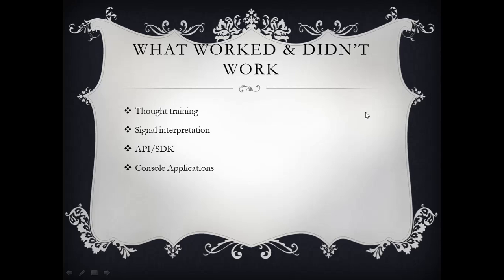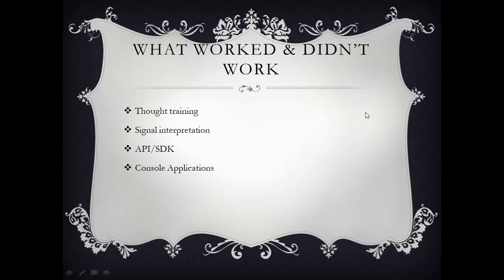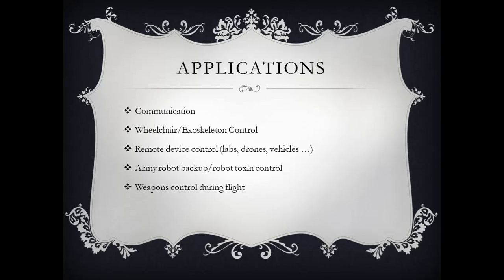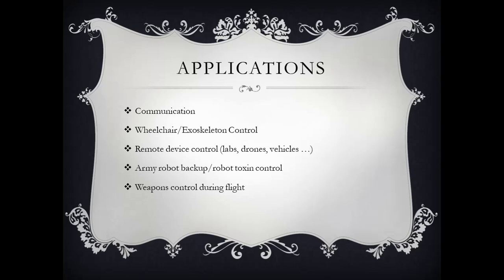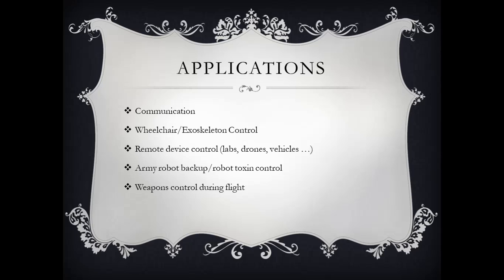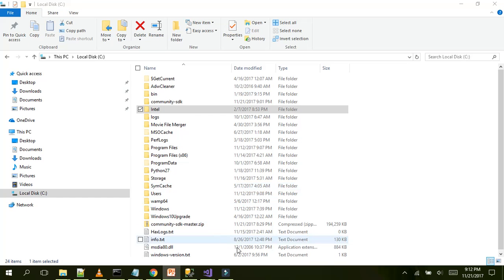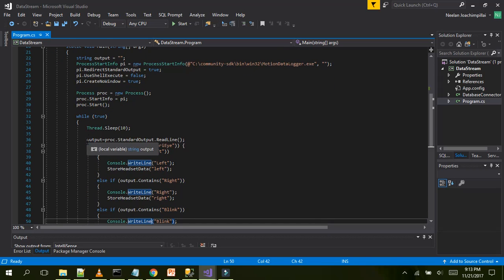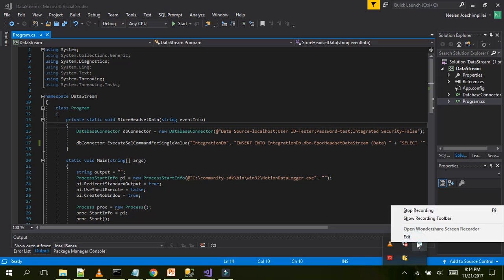Project Dev Tour: Part 1 - Using Brain Waves To Control Your Computer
Was a mini project I played with while doing the 2017 hackathon at my workplace.